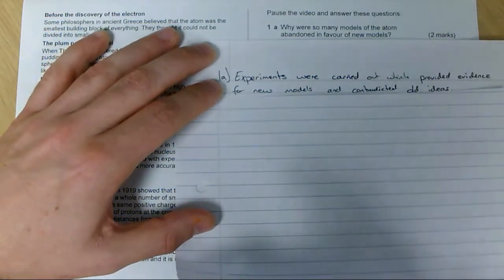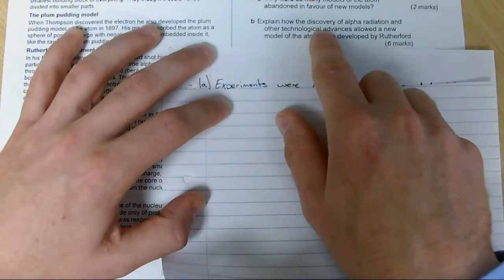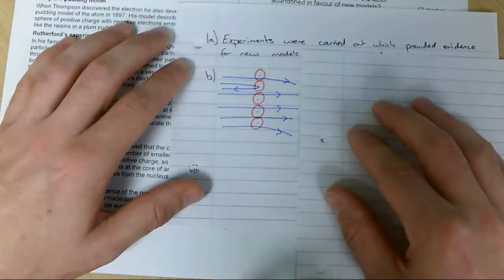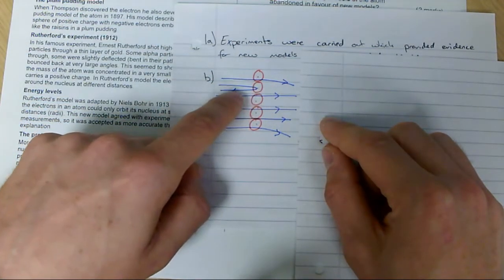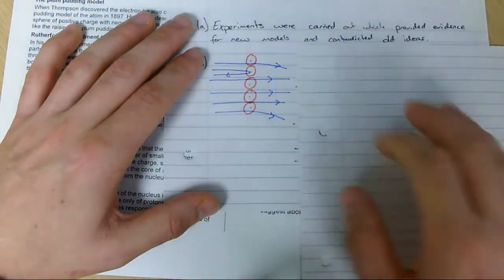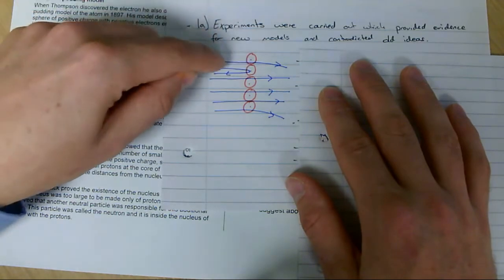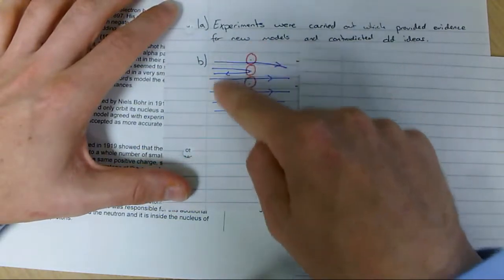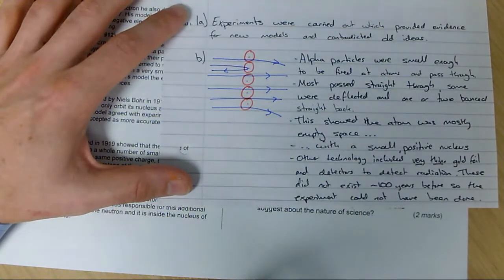GCSE Structure and History of the Atom - Exam Question Walkthrough